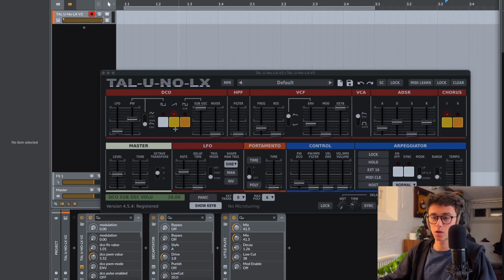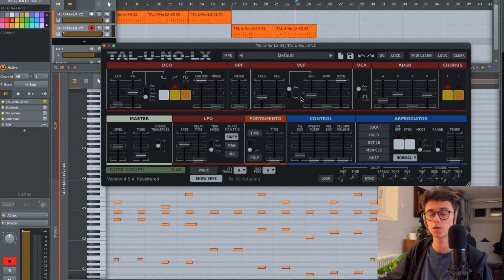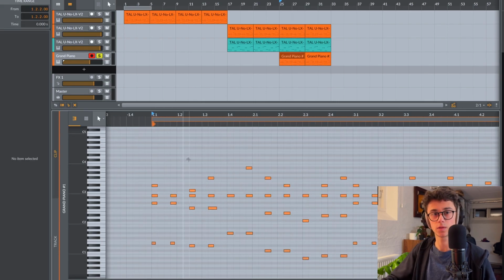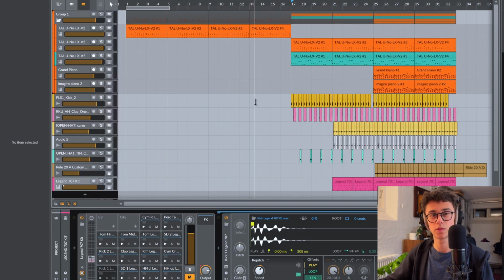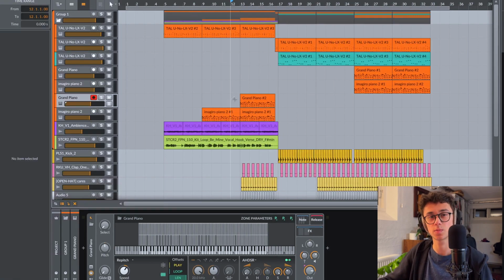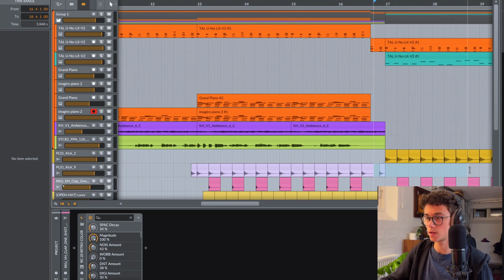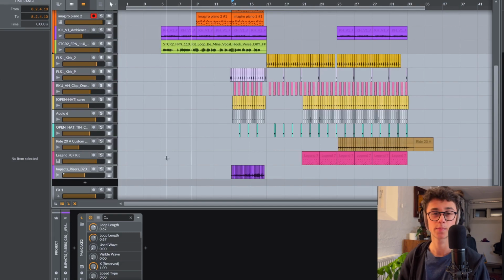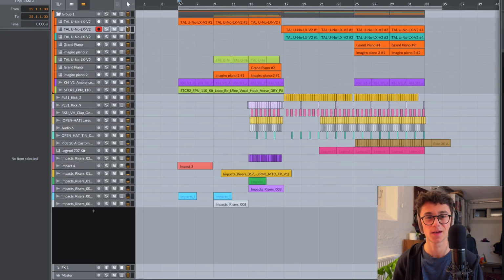i made the sickest pop / chill house idea from scratch...